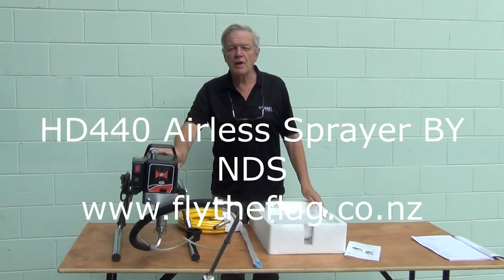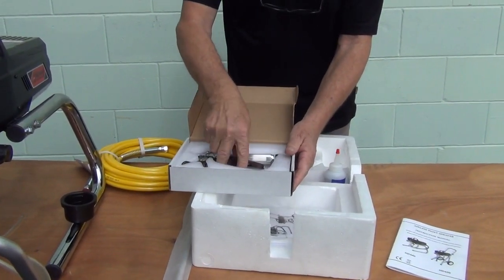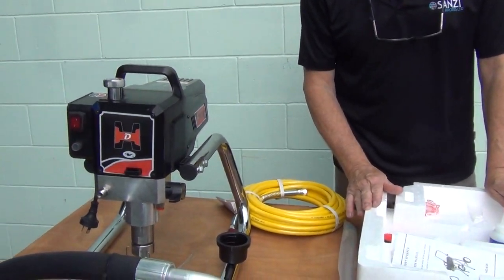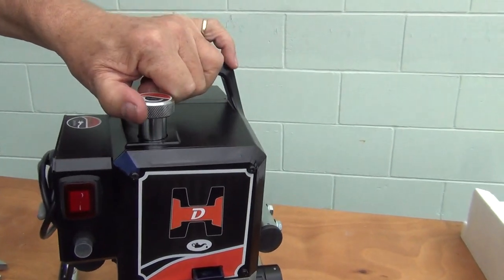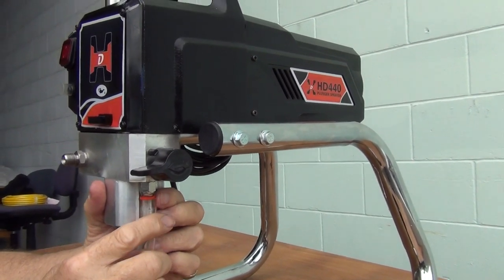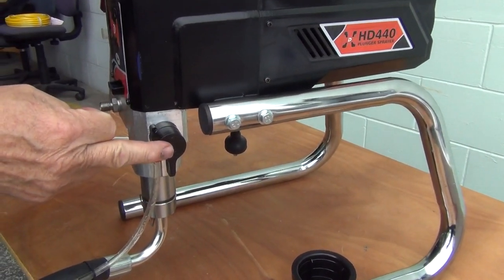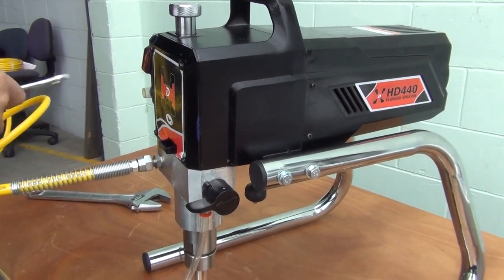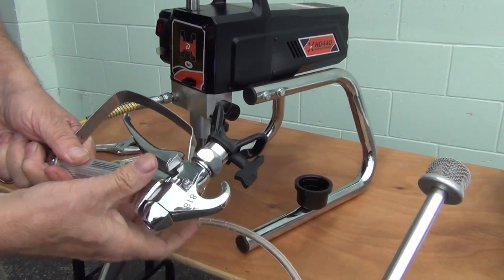HD440 Hi-Pressure Airless Paint Sprayer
We hope you enjoy this video... created to educate and show the benefits of our new HD440 High Pressure Airless Paint Sprayer .